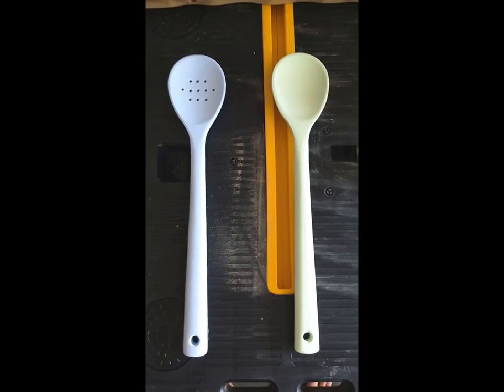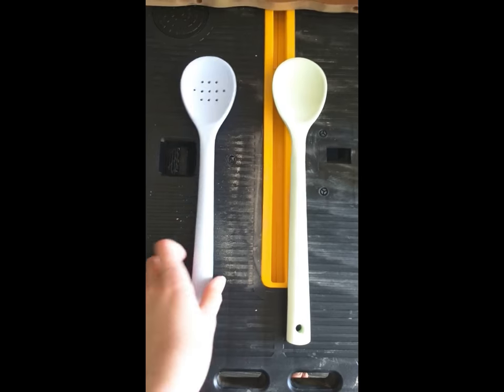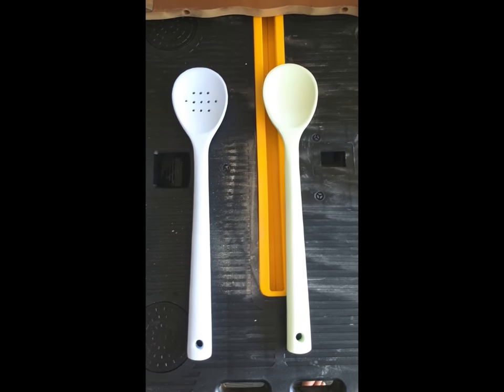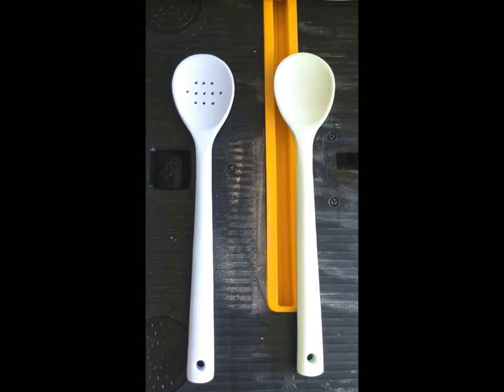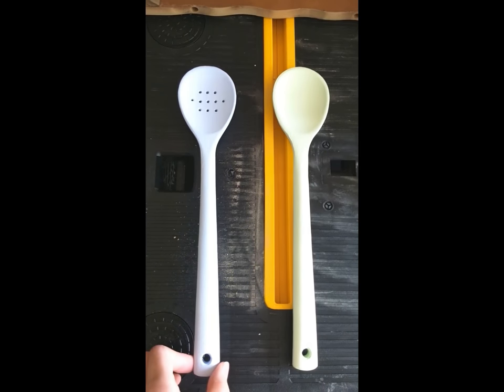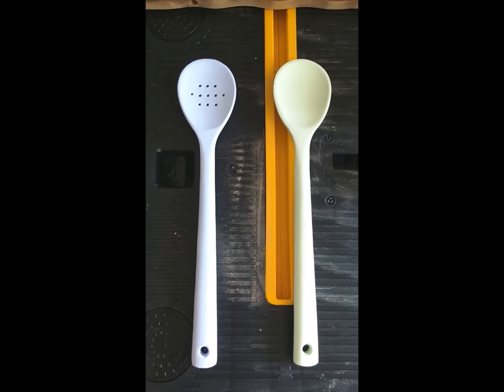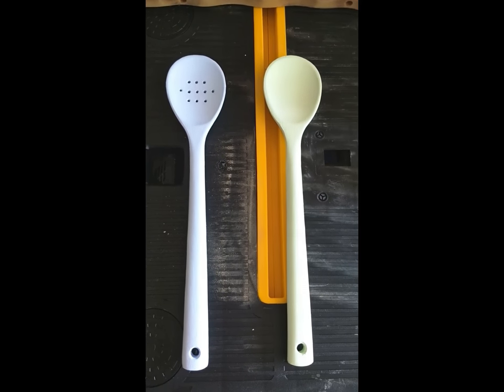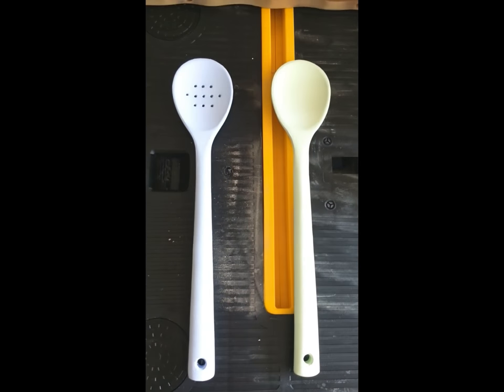Painting Wooden Spoons-Wall Hanging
Today we're going to spruce up a pair of wooden spoons to make a neat kitchen decoration!